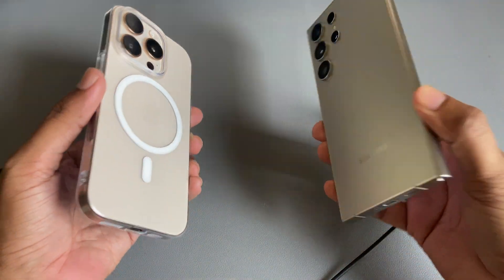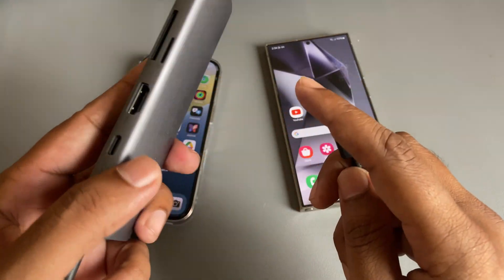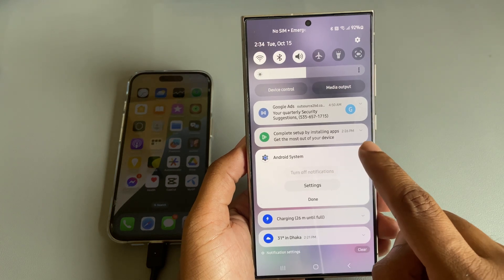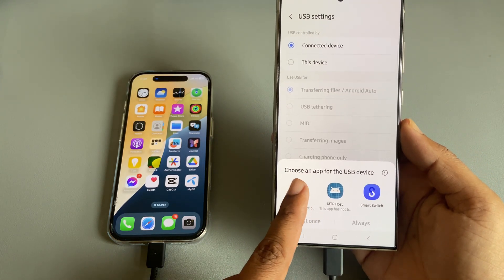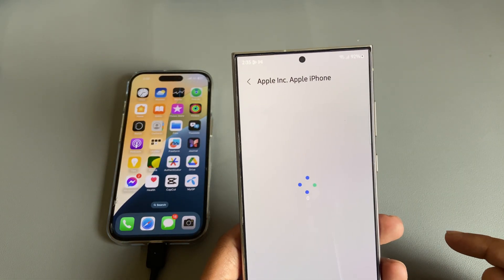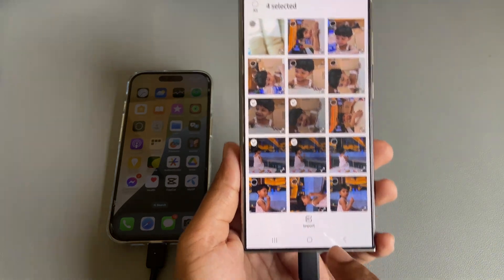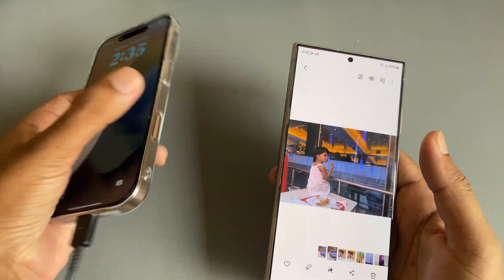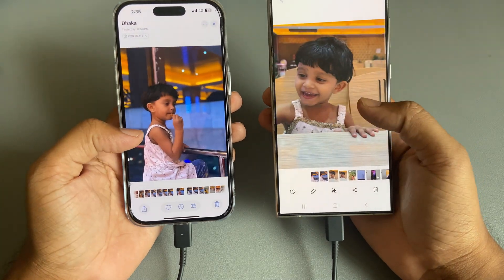How to transfer photos iphone to samsung with cable | Full Guide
Discover the best ways to transfer pictures & videos from iPhone to Android. With or without a computer, move your photos using the easy methods in this guide we will show to transfer photos, videos, software, files with cable.